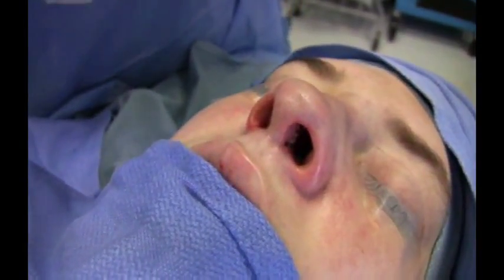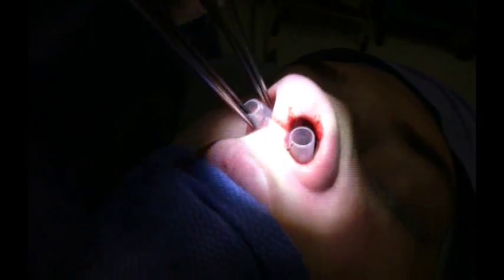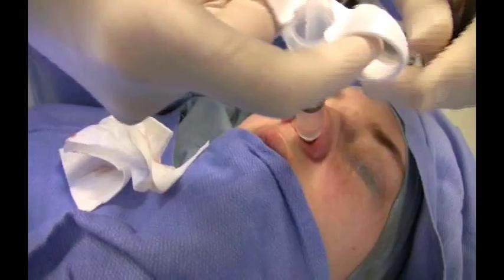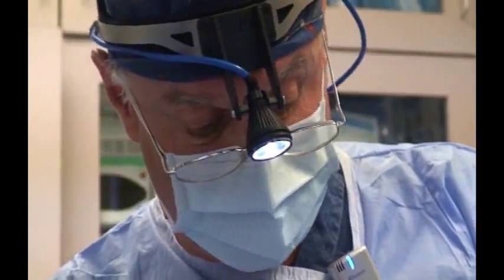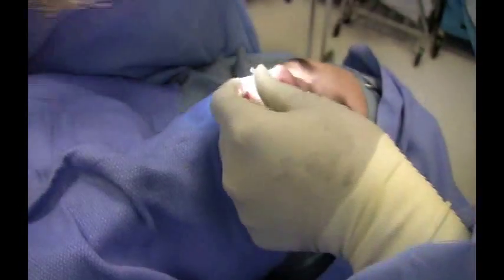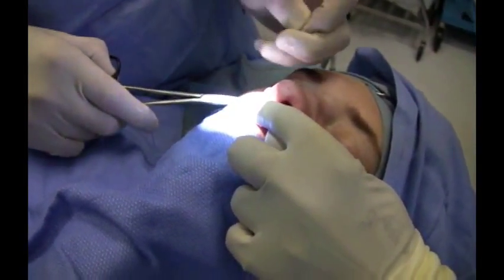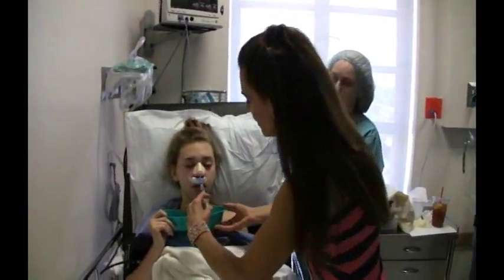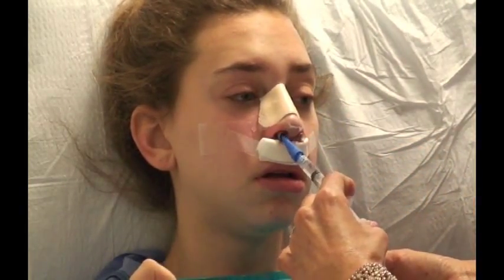Inserting the Nasal Airway System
Video featuring the insertion of the Reltok Clear-Flo Nasal Airway System